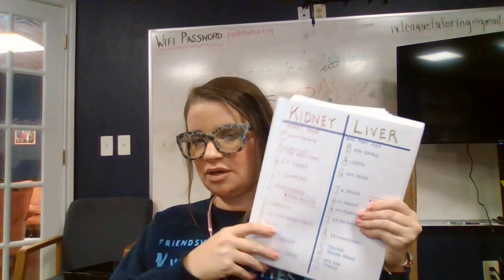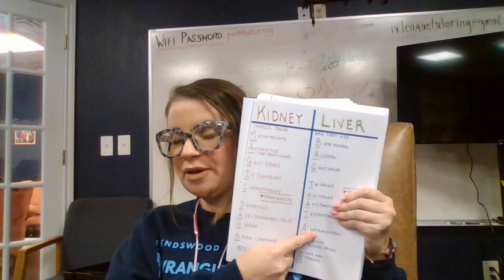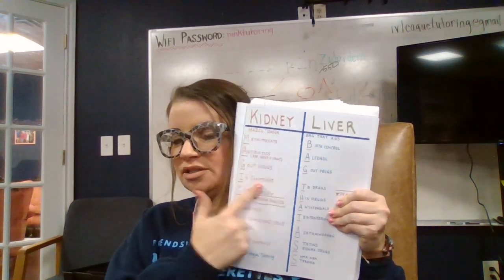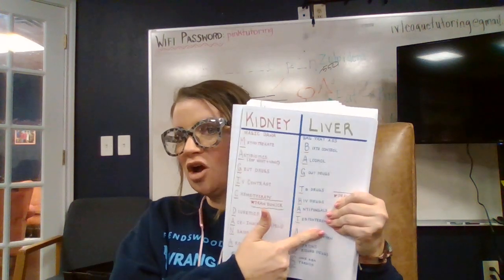THE Pharmacology Video You Must Watch to Master the Course!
How to Master Pharmacology: Kidney & Liver Toxic Drugs (NCLEX High-Yield)

Pharmacology doesn’t have to feel overwhelming. In this video, I break down kidney (nephrotoxic) and liver (hepatotoxic) drugs in a way that actually makes sense—and more importantly, sticks.

If you’ve ever struggled to remember which medications affect the kidneys vs the liver, this is for you. These are HIGH-YIELD NCLEX concepts that show up again and again—and missing them can cost you easy points.

In this lesson, you’ll learn:

The most important nephrotoxic drugs you must recognize
The most common hepatotoxic medications tested on exams
Simple memory tricks and patterns to lock this in fast
Key nursing considerations and lab monitoring tips

This is designed to help you study smarter, not harder—and walk into your exam confident.

Perfect for:

Nursing students
NCLEX prep
Pharmacology review
Med-Surg success